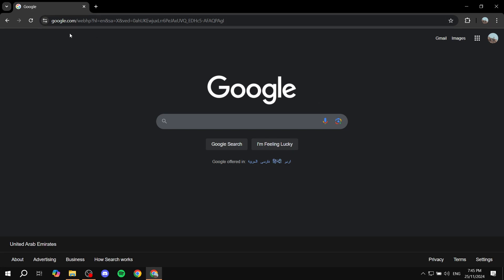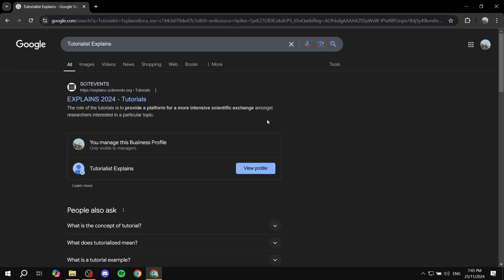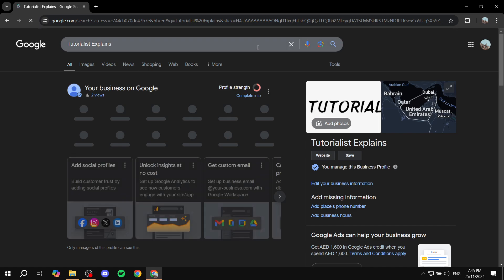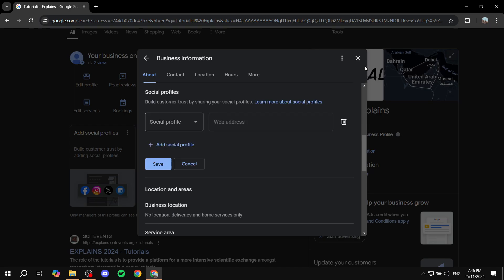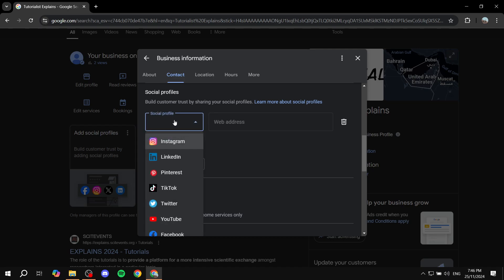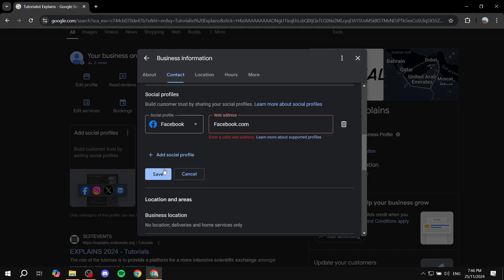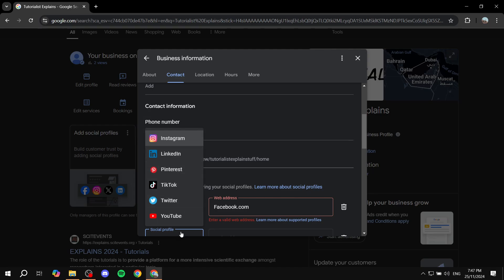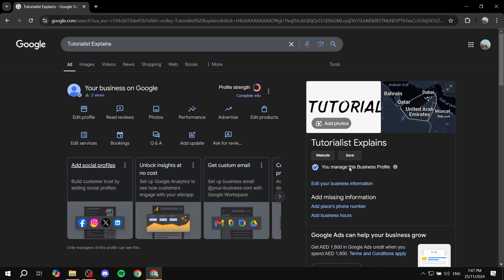How to Add Facebook Page to Google Business Profile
If you are looking for a video about How to Add Facebook Page to Google Business Profile, here it is!